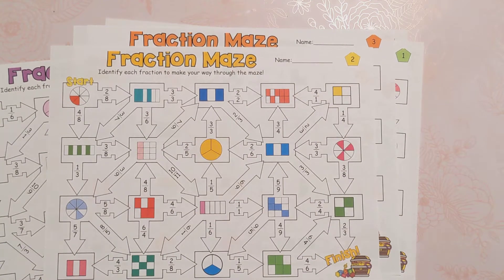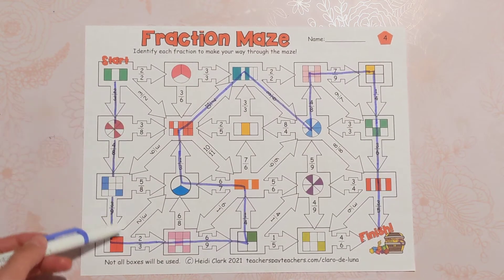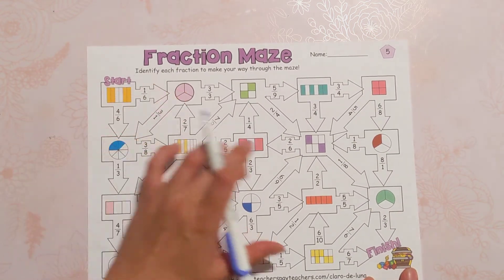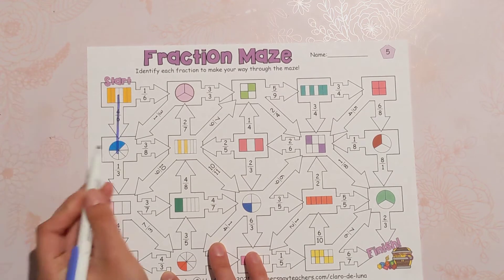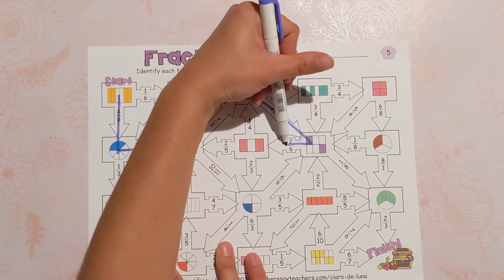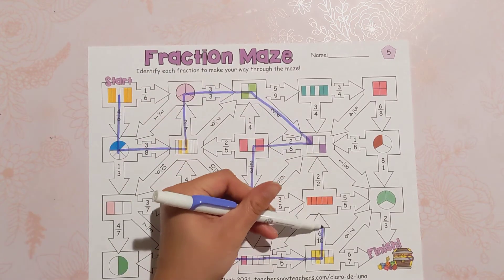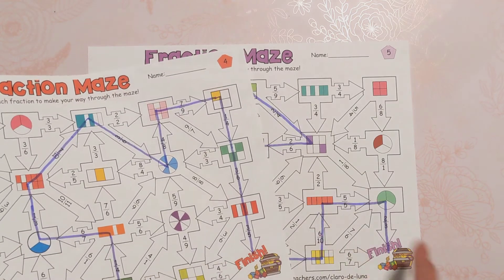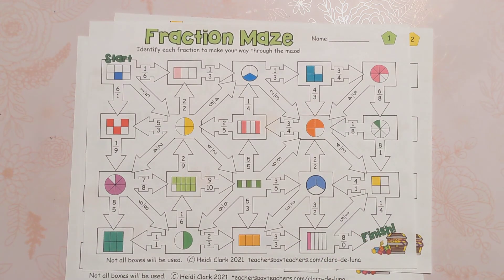Fraction Mazes for Fraction identification